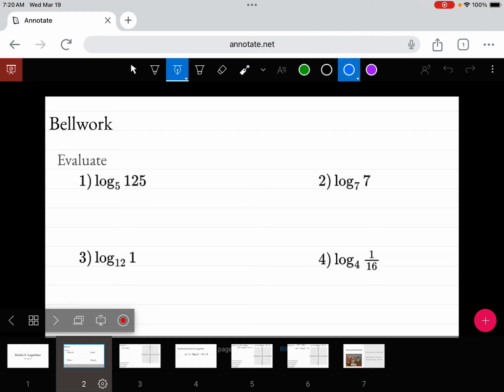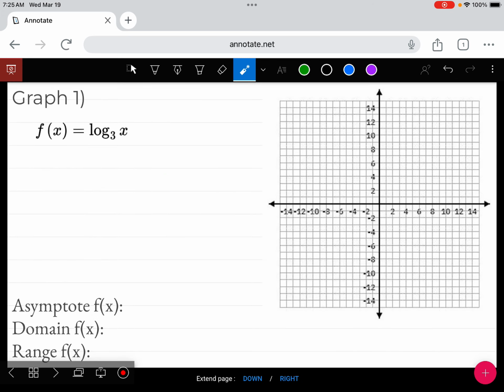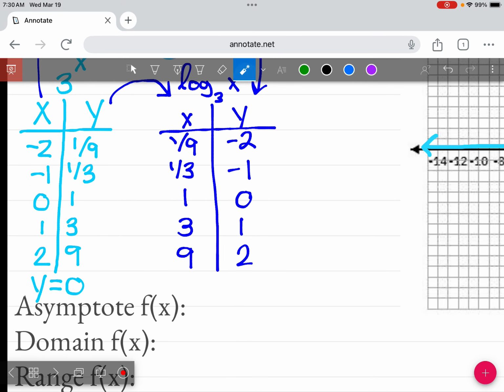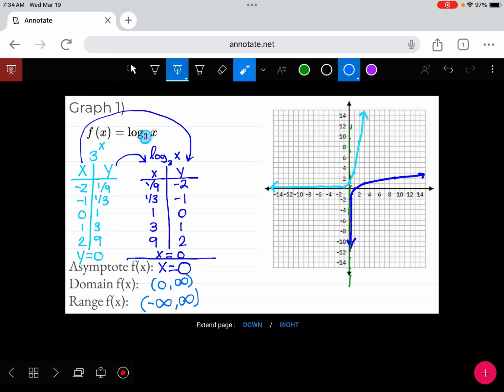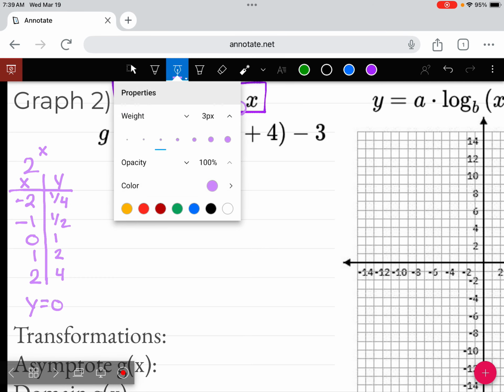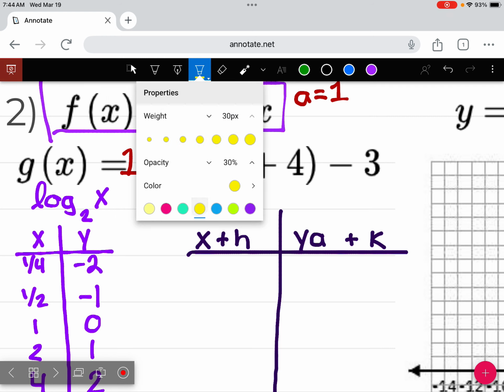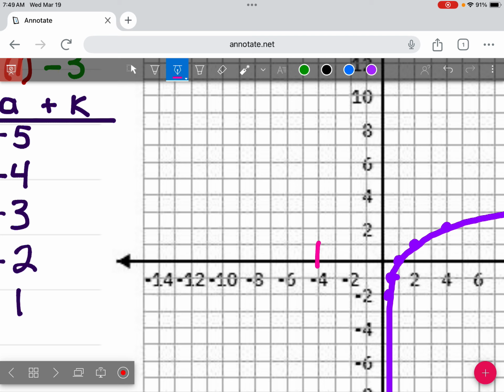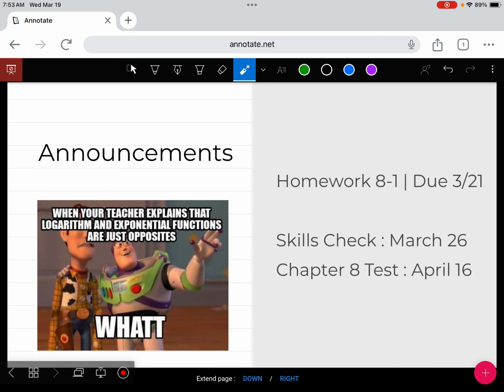Algebra 2 3.19.25 graphing logs